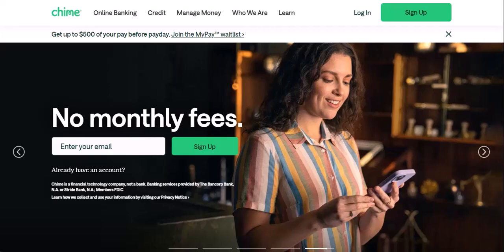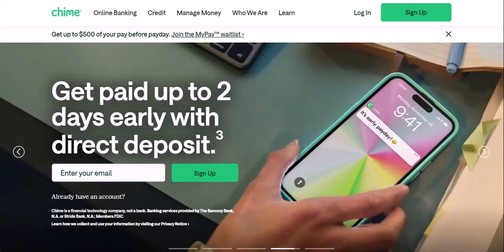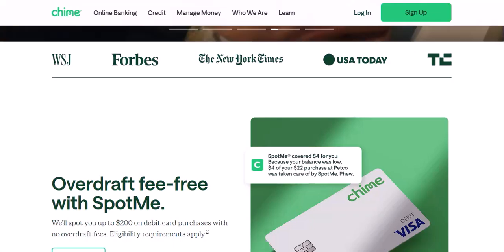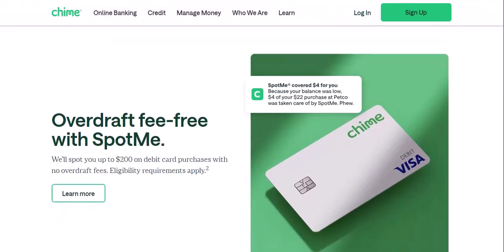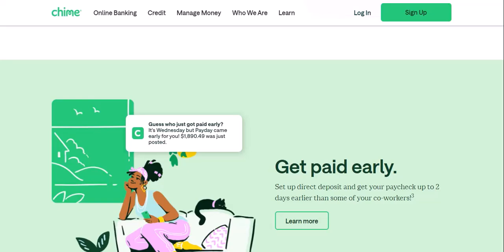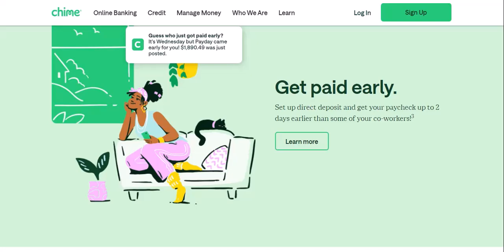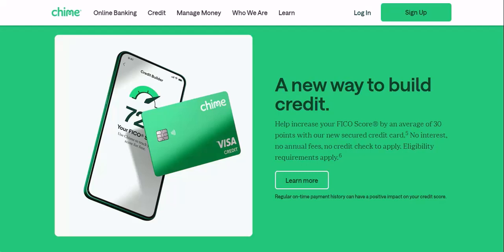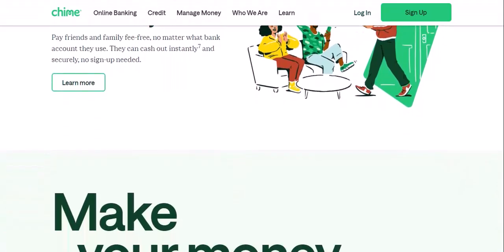Can you deposit a check on Chime?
In this video we dive into the deep about Can you deposit a check on Chime     ,